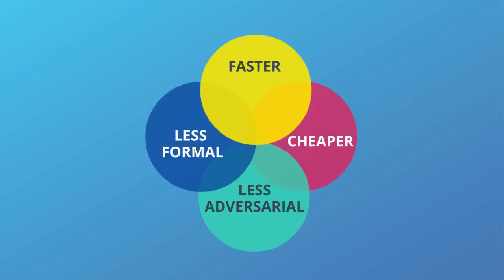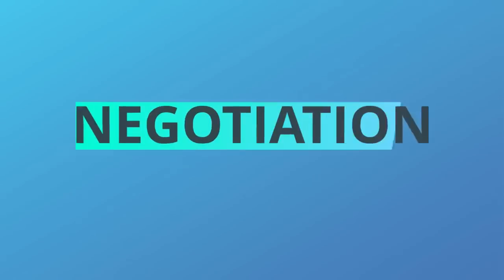Alternative Dispute Resolution simplified Arbitration Law lecture in a nutshell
Alternative Dispute Resolution, visualized.

ADR Alternative Dispute Resolution Arbitration, Mediation, Conciliation, Negotiation, Litigation

What is ADR? by Hesham Elrafei , Lex animata

Alternative Dispute Resolution describes various methods that parties can use to resolve disputes outside of court, including negotiation, conciliation, mediation, Dispute Boards, and arbitration.

The common denominator of all ADR methods is that they are faster, less formalistic, less expensive, and often less adversarial than a court trial.

Many ADR methods involve a neutral third party, to help those in conflict reach a settlement, while others give the third party the power to make a binding decision on the issues.

ADR processes are more cooperative and less competitive, than court-based litigation, and do not necessarily require lawyers. They are designed to deescalate between disputing parties, and improve their relationship.

Negotiation is The simplest way to settle a dispute. The parties meet to find a solution through negotiation.

If negotiation fails, the parties can appoint a neutral mediator to assist them in working together towards a negotiated dispute settlement.

Dispute Boards are means of dispute avoidance and resolution on heavy engineering projects, such as tunnels, airports, toll roads, and power plants.

They are effective during infrastructure projects' design, procurement, and construction stages.

While Arbitration is an out-of-court procedure, for resolving disputes, in which the arbitrator hears evidence and makes a binding decision. Arbitration is like a trial in some ways, but proceeds quicker and with less formality.

ما هي الحلول البديلة للتقاضي